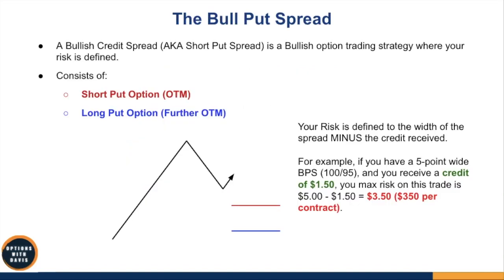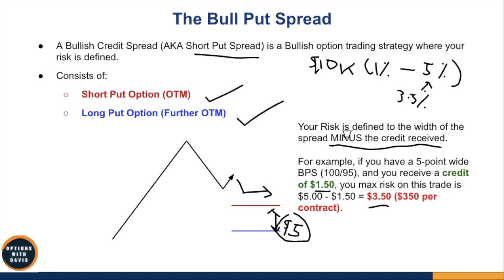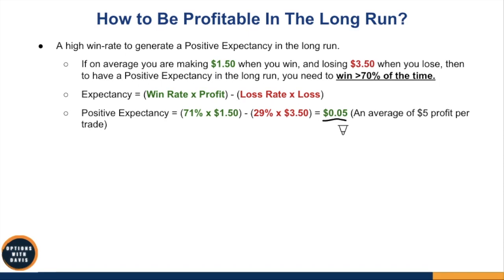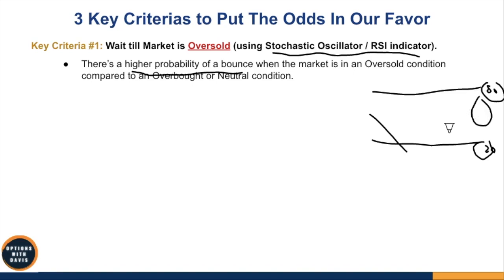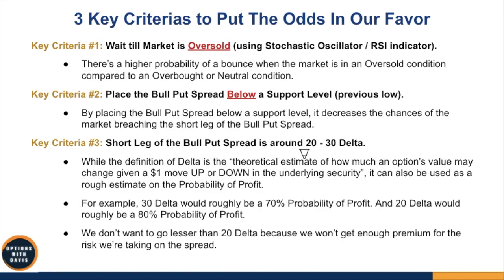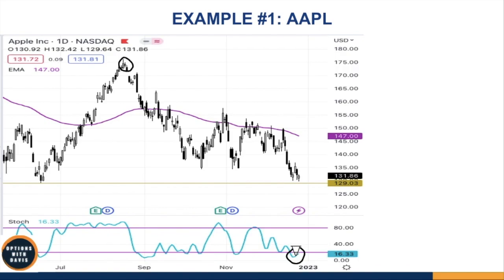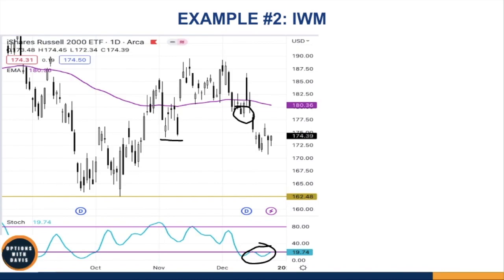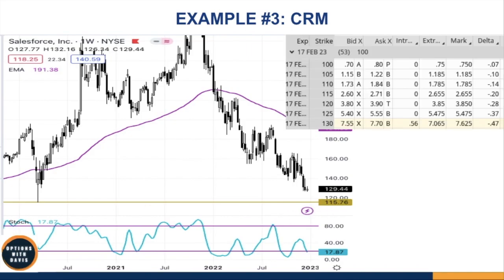The Ultimate Bull Put Spread Trading Strategy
One of the most profitable defined-risk strategy is the Bull Put Spread.

However, not many people know the right way to trade the Bull Put Spread. Do it the wrong way, and you could blow up your account.

But if you trade it the right way, you could DOUBLE your account.

In this video, I'll share with you how I trade the Bull Put Spread to put the odds in your favor.

Timestamps:
00:00 - Start
00:26 - The Bull Put Spread
04:24 - How to be profitable in the long run
06:38 - 3 Key Criteria
12:40 - 7 Steps to a High Probability Bull Put Spread Setup
13:53 - Trade Examples